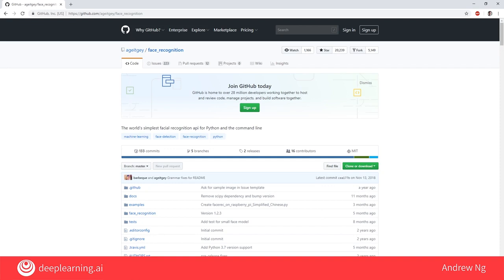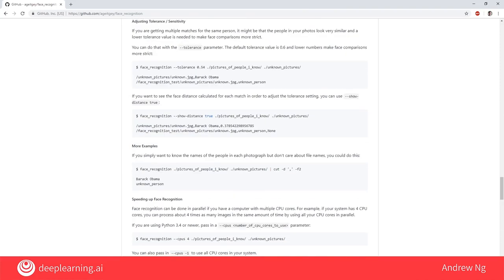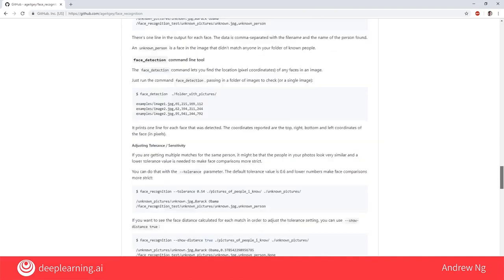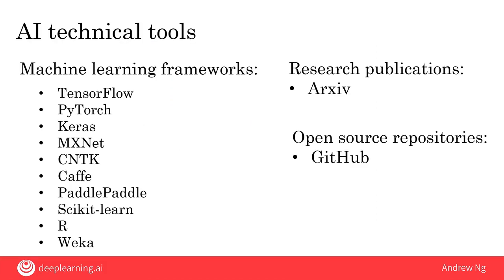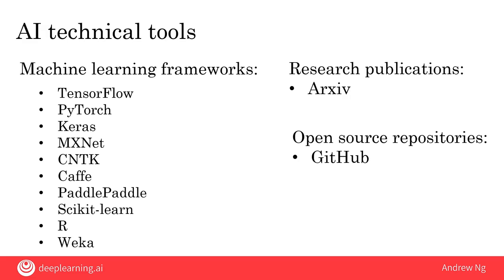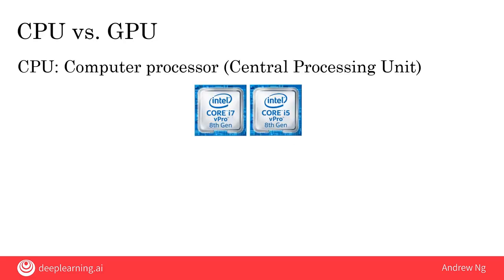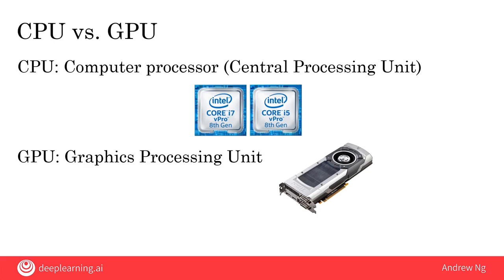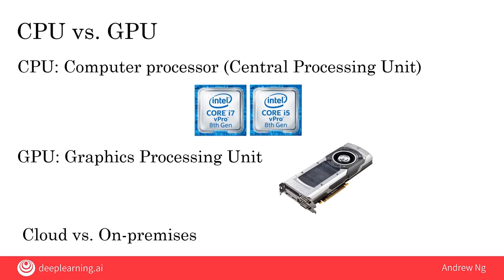Technical tools for AI teams optional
When you work with AI teams, you may hear them refer to the tools that they're using to build these AI systems. In this video, I want to share with you some details and names of the most commonly used AI tools, so that you'd be able to better understand what these AI engineers are doing. We're fortunate that the AI world today is very open, and many teams will openly share ideas with each other. There are great machine learning open-source frameworks that many teams will use to build their systems. So, if you hear of any of these: TensorFlow, PyTorch, Keras, MXNet, CNTK, Caffe, PaddlePaddle, Scikit-learn, R ,or Weka; all of these are open-source machine learning frameworks that help AI teams be much more efficient in terms of writing software. Along with AI technology breakthroughs are also published freely on the Internet on this website called Arxiv. Spelled like this. I hope that other academic communities also freely share their research since I've seen firsthand how much this accelerates progress in the whole field of AI. Finally, many teams will also share their code freely on the Internet, most commonly on a website called GitHub. This has become the de facto repository for open-source software in AI and in other sectors in AI. And by using appropriately licensed open-source software, many teams can get going much faster than if they had to build everything from scratch. So, for example, if I search online for face recognition software on GitHub, you might find a web page like this. And if you scroll down, this actually has a pretty good, very readable description of software that is made available on this website for recognizing people's faces, and even finding parts of people's faces. There's just a ton of software that is freely downloadable for doing all sorts of things on the Internet, and just double-check the license, or the AI team will double-check the license before using it in a product of course, but a lot of these software is open source, or is otherwise very permissively license for anyone to use. Although GitHub is a technical website built for engineers, if you want you should feel free to play around GitHub and see what are the types of AI software people have released online as well. In addition to these open source technical tools, you often also hear AI engineers talk about CPUs and GPUs. Here's what these terms mean. A CPU is the computer processor in your computer, whether it's your desktop, your laptop, or a computer server off in the Cloud. CPU stands for the central processing unit, and CPUs are made by Intel, and AMD, and a few other companies. This does a lot of the computation in your computer. GPU stands for graphics processing unit. Historically, the GPU was made to process pictures. So, if you play a video game, it's probably a GPU that is drawing the fancy graphics. But what we found several years ago was that the hardware that was originally built for processing graphics turns out to be very, very powerful for building very large neural networks. So very large deep learning algorithms. Given the need to build very large deep learning or very large neural network systems, the AI community has had this insatiable hunger for more and more computational power to train bigger and bigger neural networks. And GPUs have proved to be a fantastic fit to this type of computation that we need to have done to train very large neural networks. So, that's why GPUs are playing a big role in the rise of deep learning. Nvidia is a company that's been selling many GPUs. But other companies including Qualcomm, as well as Google making its own TPUs are increasingly making specialized hardware for powering these very large neural networks. Finally, you might hear about Cloud versus On-premises, or for short, On-prem deployments. Cloud deployments refer to if you rent compute servers such as from Amazon's AWS, or Microsoft's Azure, or Google's GCP in order to use someone else's service to do your computation.